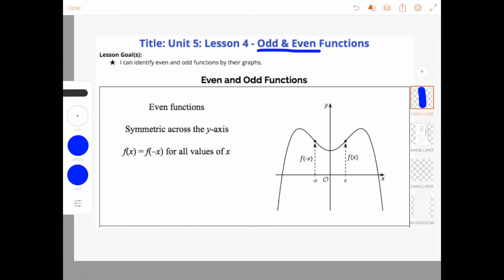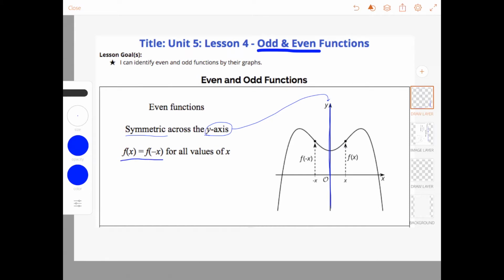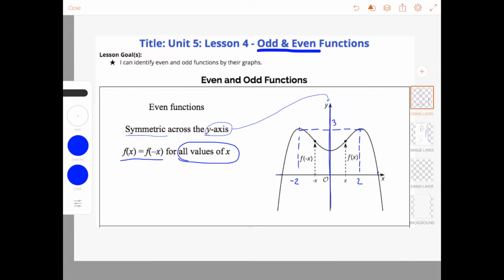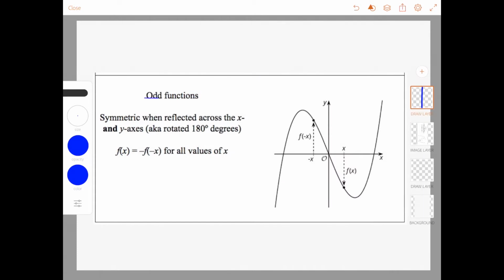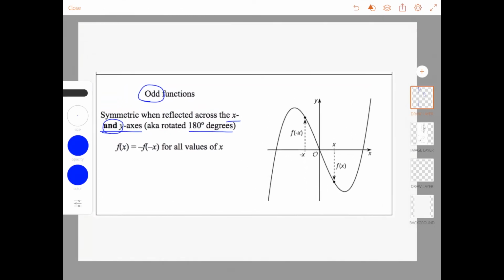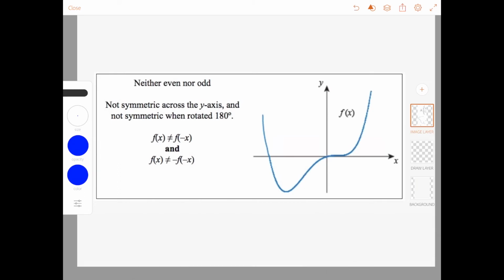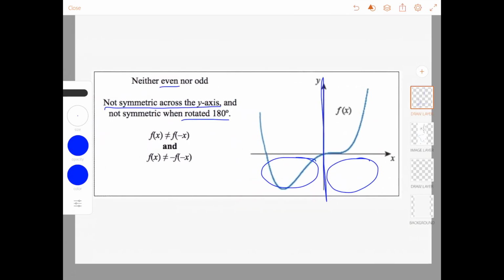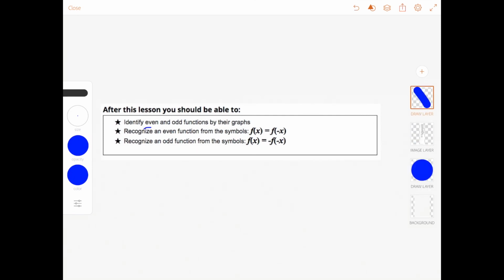Algebra 2 - Unit 5 - Lesson 4